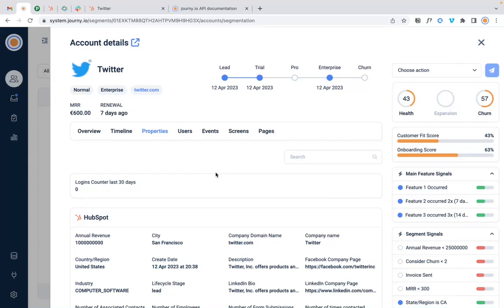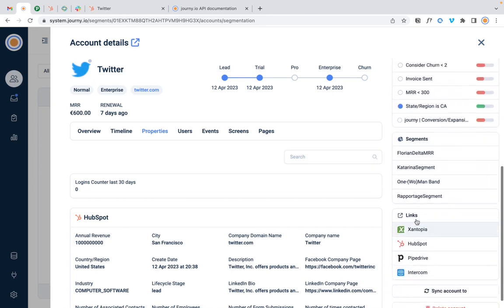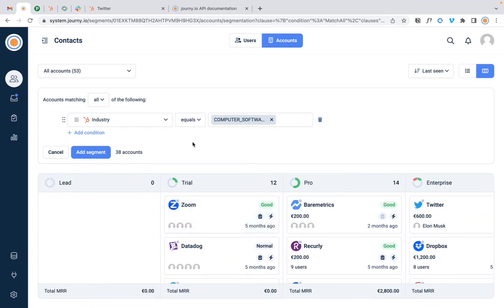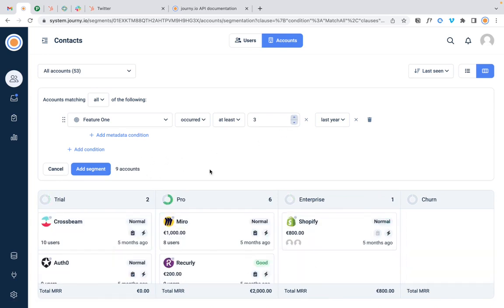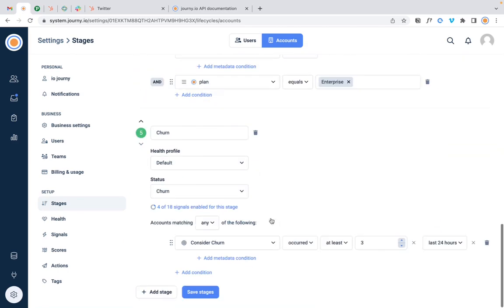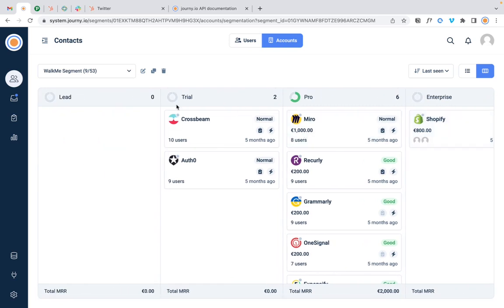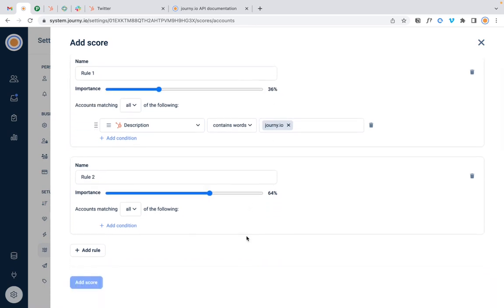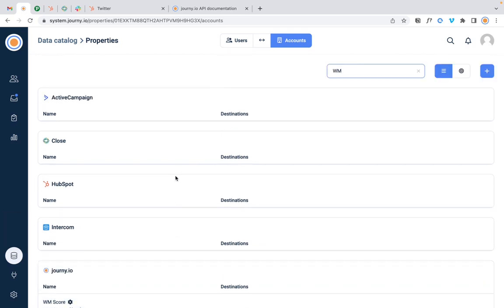PLG Platform Overview — #2 Stages and Scores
Setting up PLG signals becomes much easier when attributing Stage (E.g. Web, Trial, Customer, Churn) and Health (Good, Normal, Bad) for each user and account.

00:00 Introduction to Special-purpose Computed Properties
01:03 How to build Segments in
03:22 Defining Stages of PLG journey
04:28 Specifying Customers Health Scores